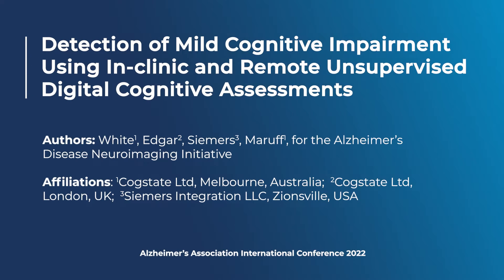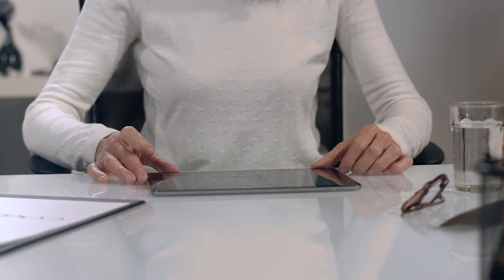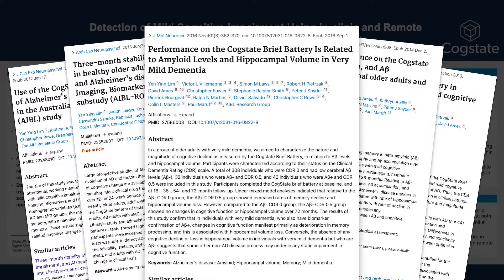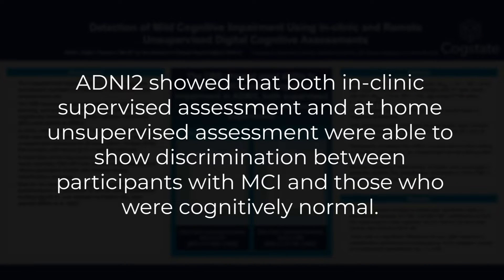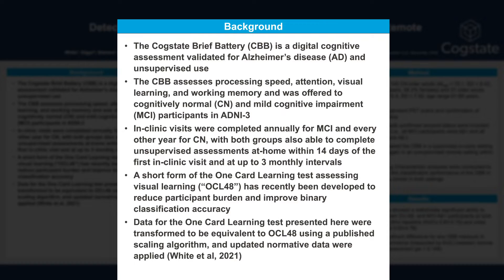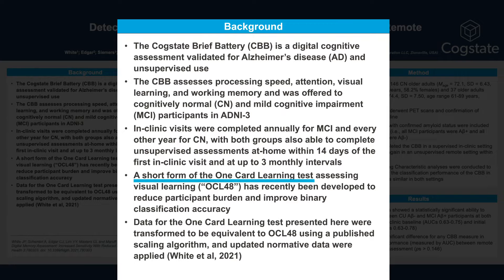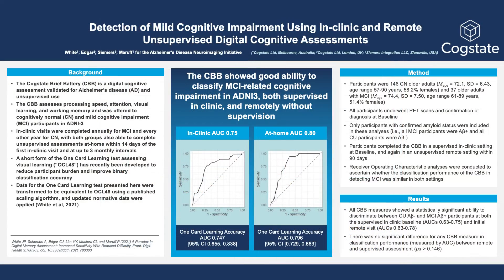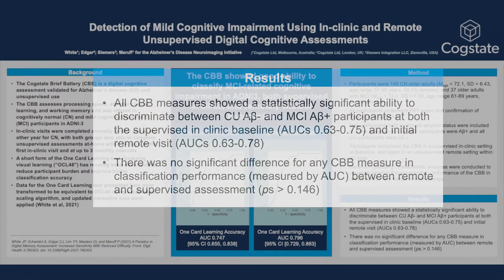Detection of Mild Cognitive Impairment (MCI) | In-Clinic & Remote Cognitive Assessments | AAIC 2022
As CNS-related clinical trials continue to expand into decentralized and hybrid settings, the need for reliable digital cognitive assessments that are fit for varied environments only grows. Recent data presented at AAIC demonstrate that Cogstate’s One Card Learning assessment showed good classification accuracy for biomarker-confirmed MCI in both in-clinic and at-home unsupervised settings.

Time stamps:
00:00 Intro/Background on the CBB
00:48 Background: AIBL Study
01:10 Background: ANDI-2 Study
01:34 Background: ADNI-3 Study
02:20 Data/Results